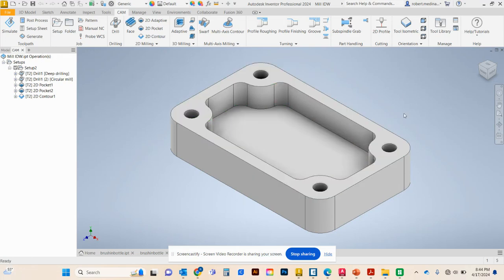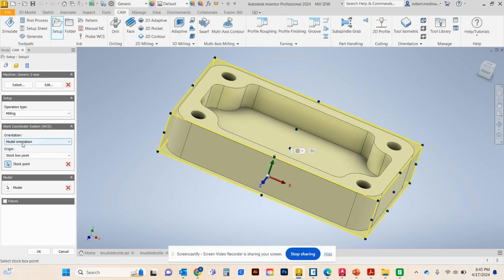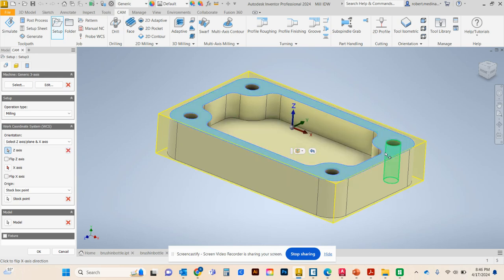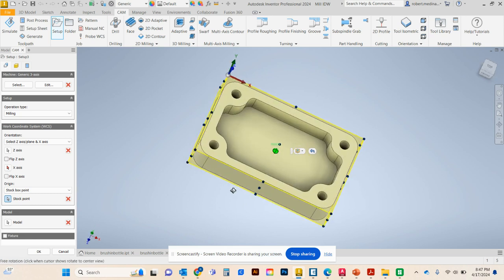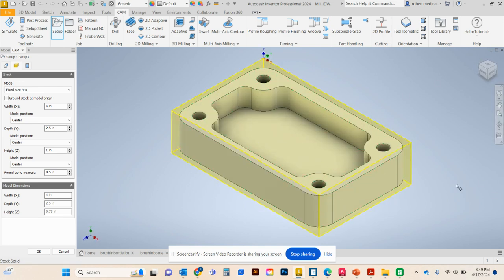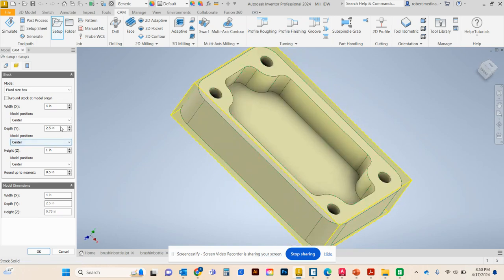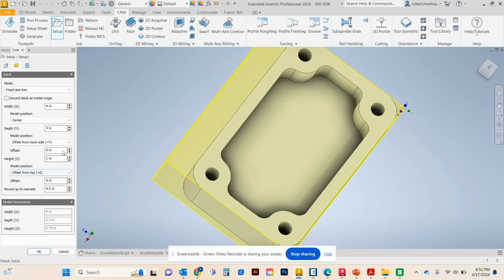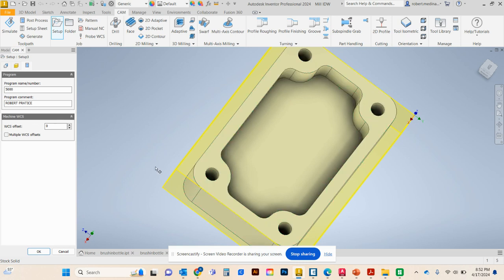INVENTOR MILL SETUP VIDEO